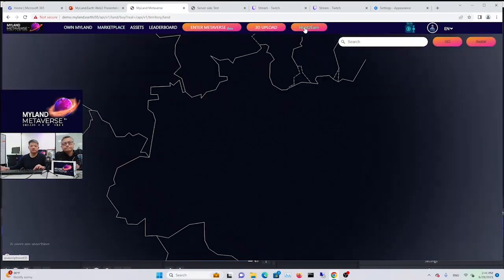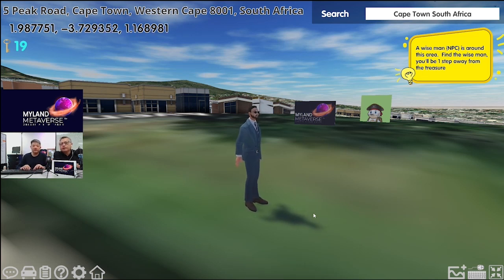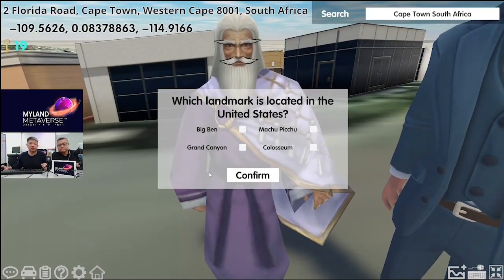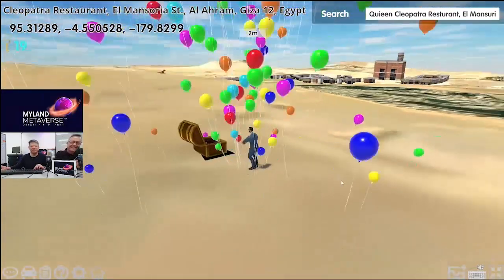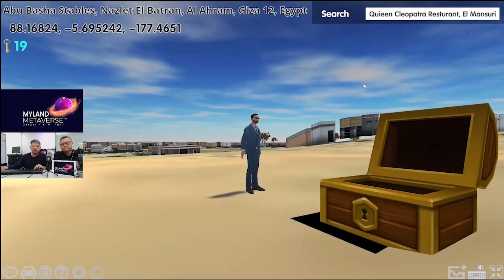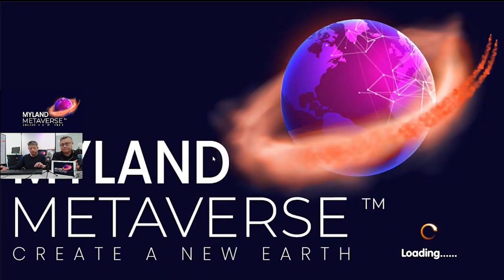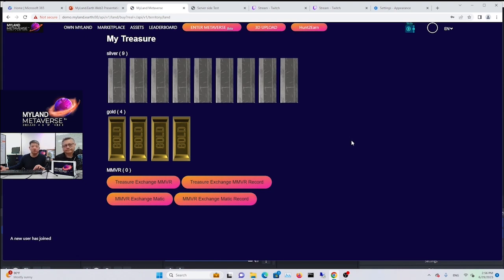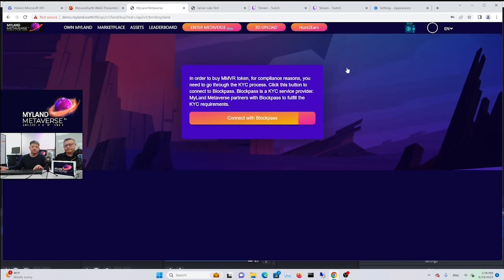MyLand Earth Metaverse Platform, AI & H2E Game Demo - Part 2 of Streaming Session on June 29, 2023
This video contains the live demo of MyLand.Earth Platform, AI Integration, and the newly released Hunt2Earn Game - the Part II of  MyLand.Earth Team Twitch Streaming session on June 29, 2023. It’s for some of the members who want to view the game demo for cashout steps or AI-integrated demo part to map out your Metaverse space building plans, etc. So you don’t have to view Part I – the PowerPoint & business portion of the MyLand.Earth Presentation.